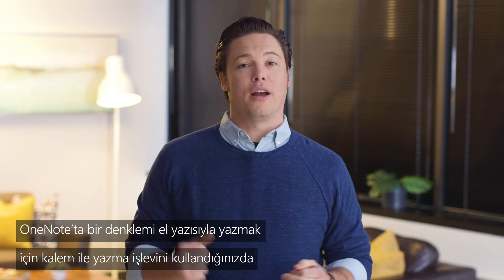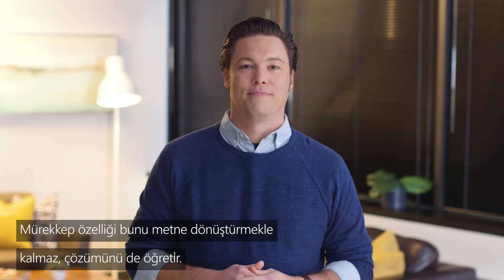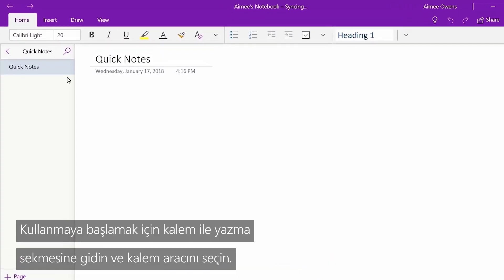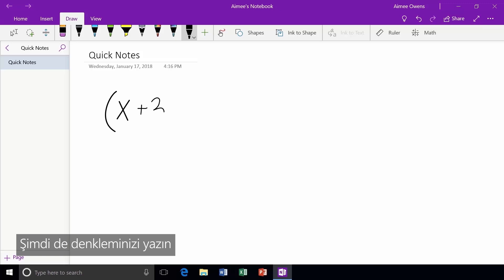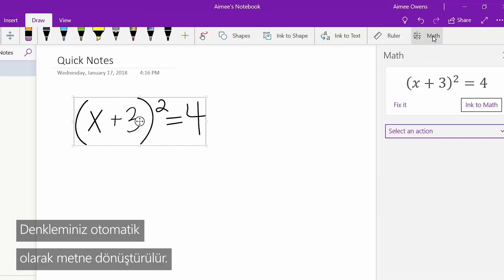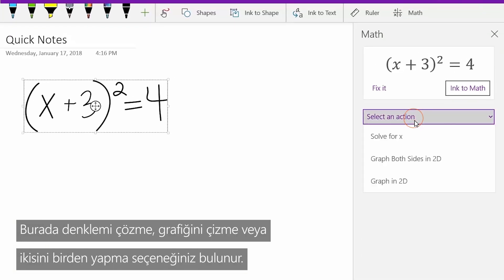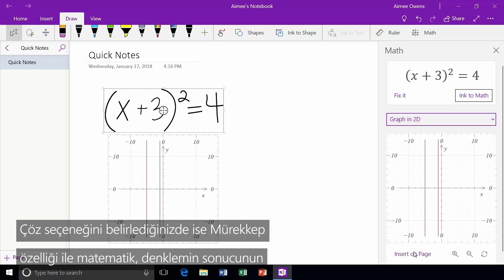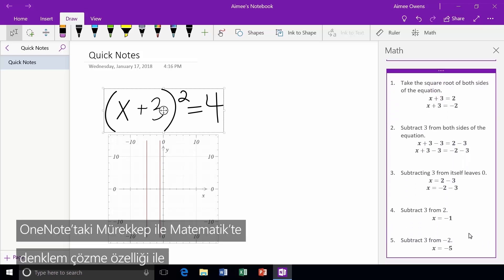Mürekkep Özelliğiyle Matematik Formülleri Nasıl Hesaplanır?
Microsoft OneNote’ta bir denklemi el yazısıyla yazmak için kalem ile yazma işlemini kullandığınızda mürekkep özelliği bunu metne dönüştürmekle kalmaz, çözümünü de öğretir. Bu harika özellik sadece Microsoft OneNote’da. Nasıl olduğunu öğrenmek için videomuzu seyredin.